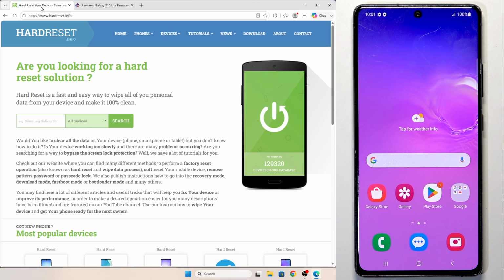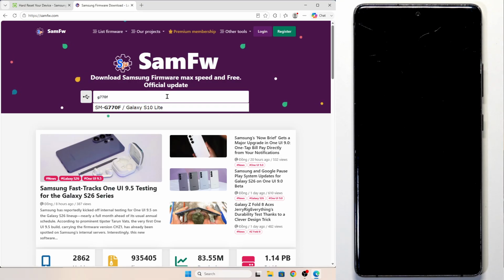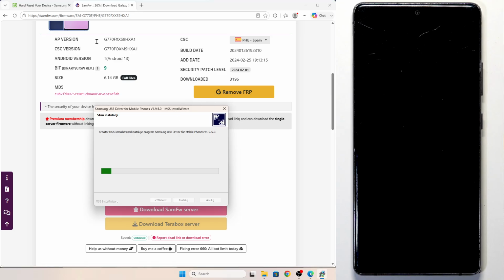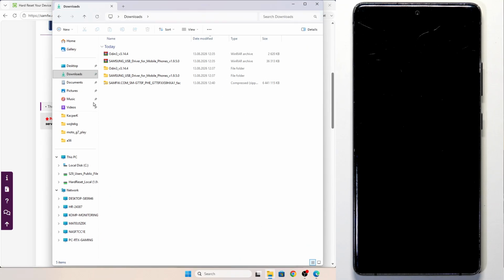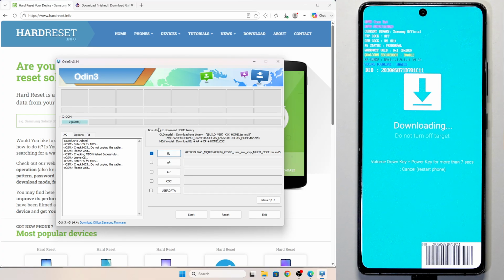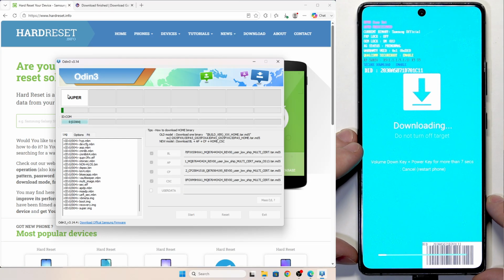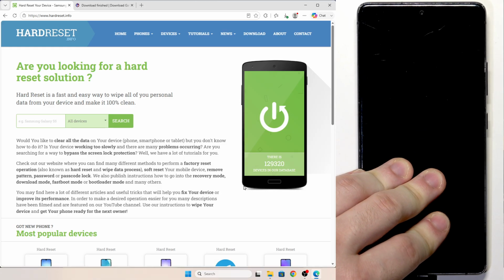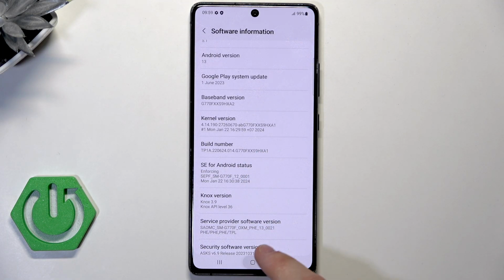SAMSUNG Galaxy S10 Lite - How to Flash Stock ROM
Flashing the stock ROM on your SAMSUNG Galaxy S10 Lite restores the original software version, but it performs a factory reset that erases all data. You'll check your current build number in Settings → About Phone → Software Information because you can only flash the same version or any newer one; installing an older version is impossible. Download SAMSUNG drivers and Odin.14.4 from a third-party site, then extract the firmware from samfw.com matching your model code G770F and CSC code PHE. Enter download mode by holding both volume buttons while connecting the USB-C cable to your PC, load the BL, AP, CP, and Normal CSC files into Odin, and click Start. You must restart your computer after installing drivers for the first time, keep the cable connected during the process, and wait for the PASS message before unplugging.

How to flash stock ROM on SAMSUNG Galaxy S10 Lite?
Where is the build number on SAMSUNG Galaxy S10 Lite?
Can I install an older version of stock ROM on SAMSUNG Galaxy S10 Lite?

0:00 Intro - flashing stock ROM on SAMSUNG Galaxy S10 Lite
0:20 Version limitations and factory reset warning
0:33 Checking current software version
1:18 Downloading drivers and Odin tool
1:55 Downloading firmware from SamFW
3:14 Extracting downloaded files with WinRAR
3:35 Installing Samsung USB drivers
5:12 Restarting computer after driver installation
6:58 Opening Odin and preparing for connection
7:26 Entering Download Mode on the phone
7:48 Verifying device connection in Odin
8:08 Loading firmware files into Odin
9:33 Starting the flashing process
13:05 Unplugging cable and waiting for reboot
14:04 Completing initial device setup
15:29 Outro - like, comment, and subscribe